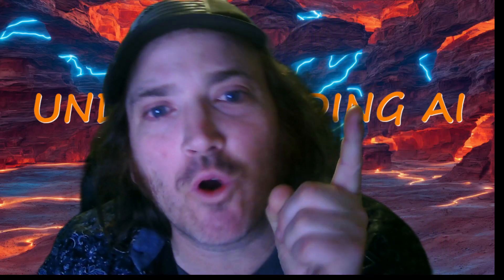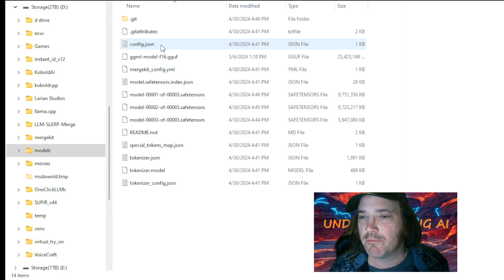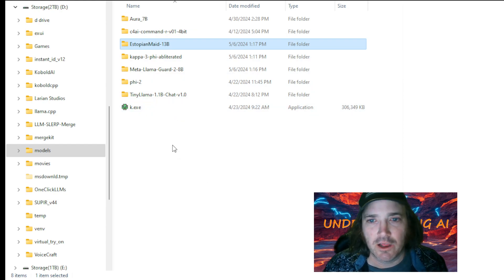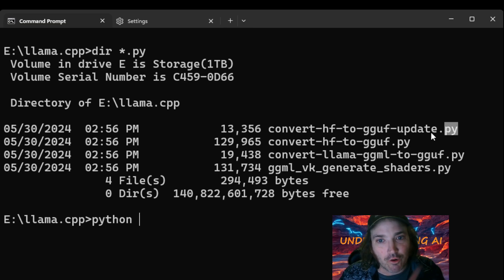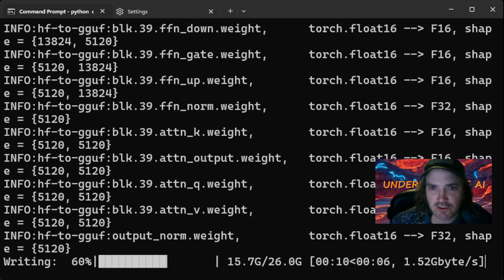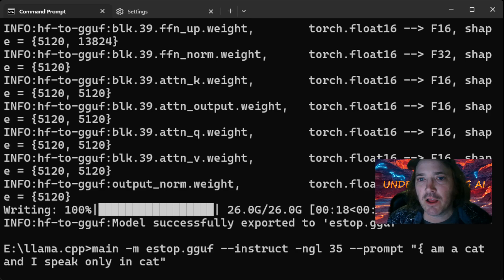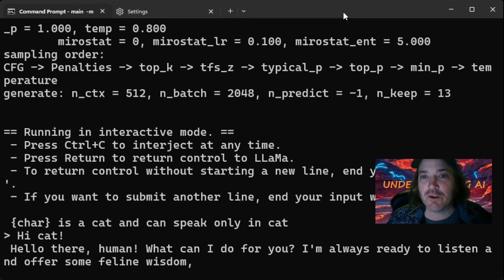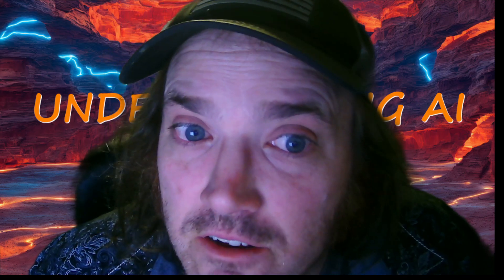Converting Safetensors to GGUF (for use with Llama.cpp)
One of the problems with beginning to use chatbot software is the different types of model files. Quite often you find a model you want to use that is in the incorrect format and you don't know what to do.

Well, here we go over how to convert a .safetensor file to .gguf. The beautiful part is it's all ready in your Llama.cpp build!